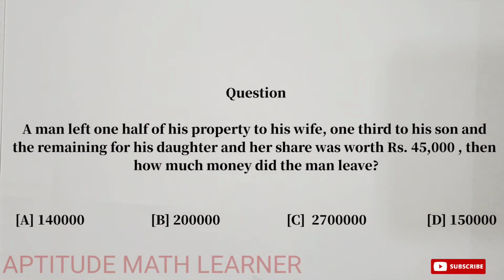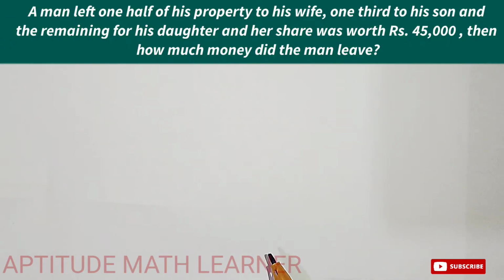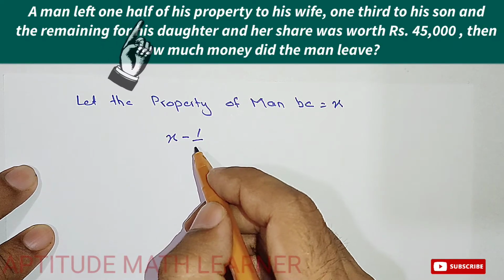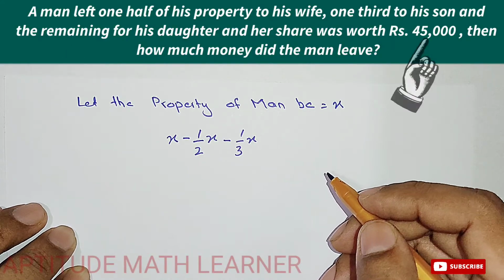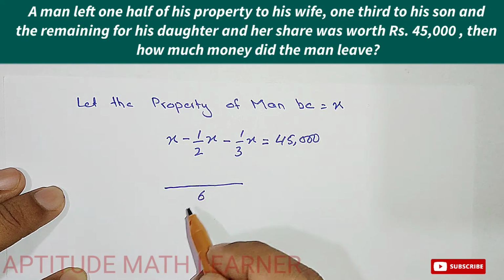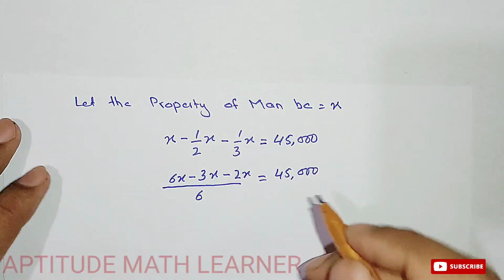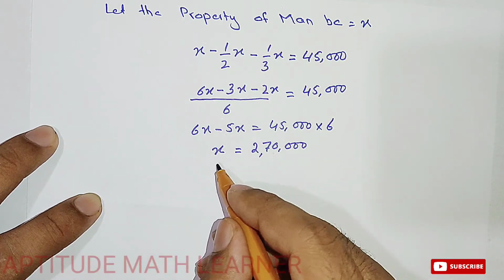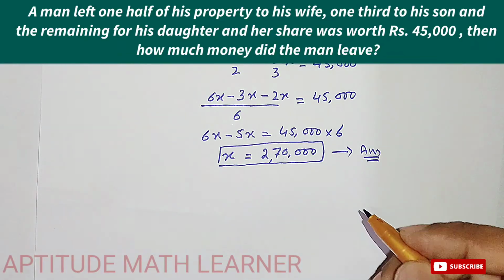A man left one-half of his property to his wife, one-third to his son, and the remaining for his...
A man left one-half of his property to his wife, one-third to his son, and the remaining for his daughter and her share was worth Rs.45000, then how much money did the man leave?